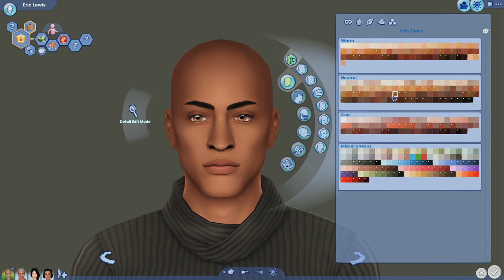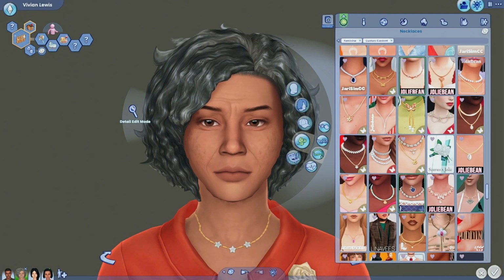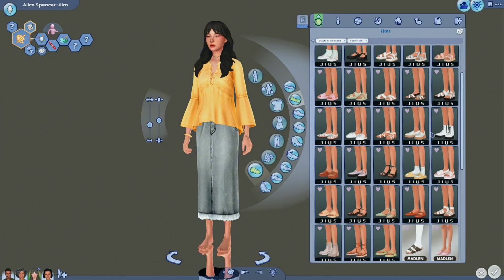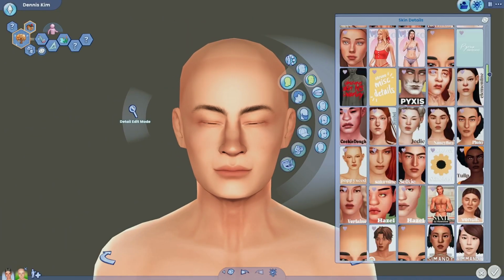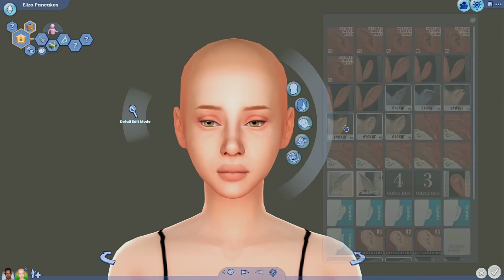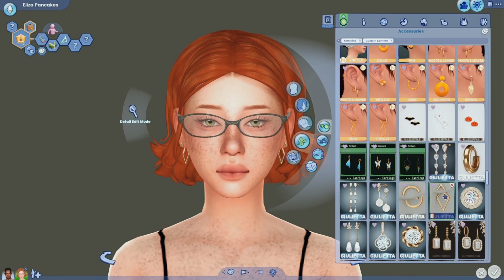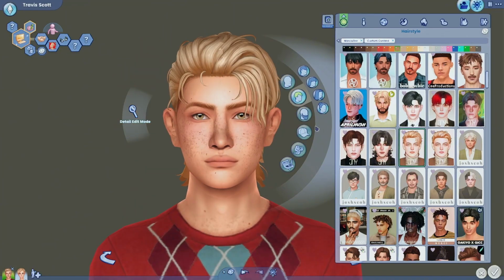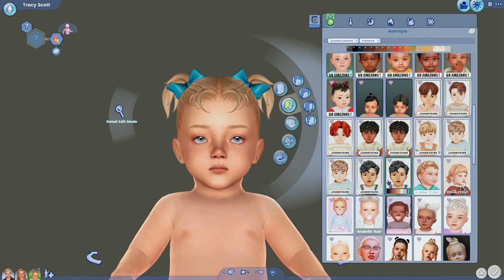Forever Save Pt.4 | Willow Creek Townie Makeovers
Open Here ▽

Links